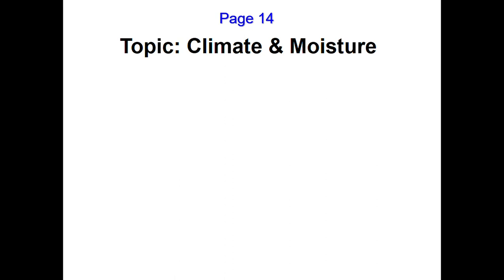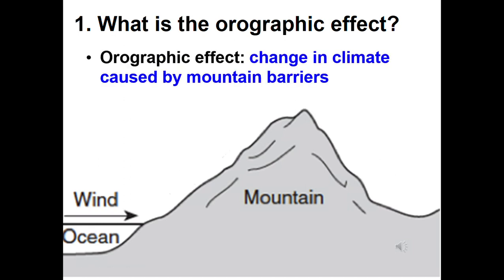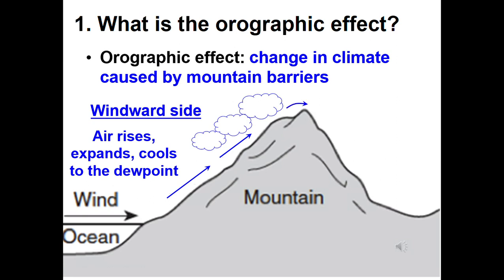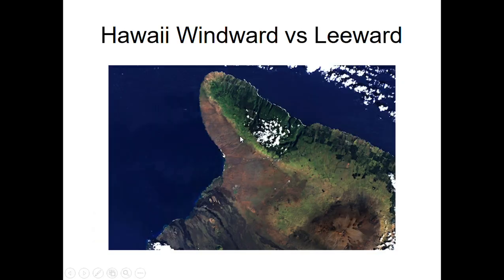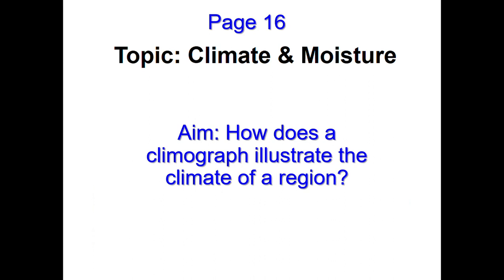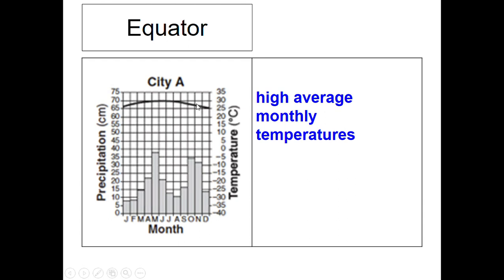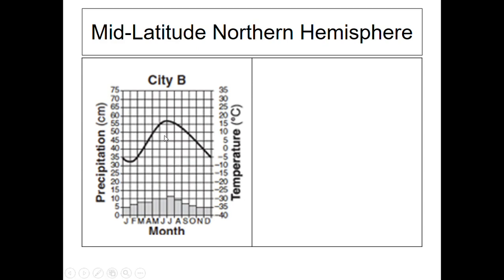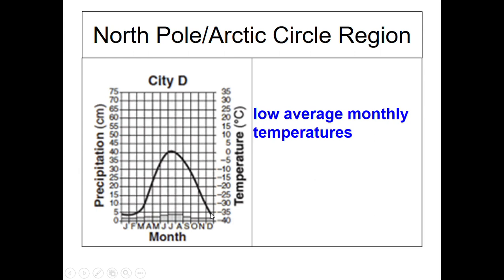Climate #5 Mountain Ranges and Climographs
This is the  5th and final video on factors that affect climate.